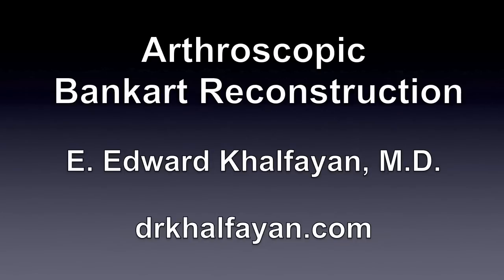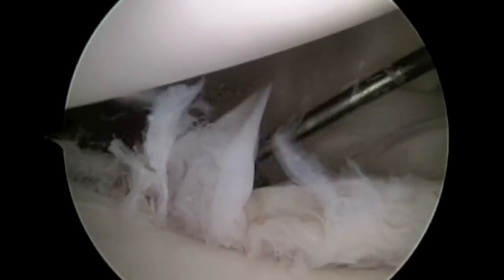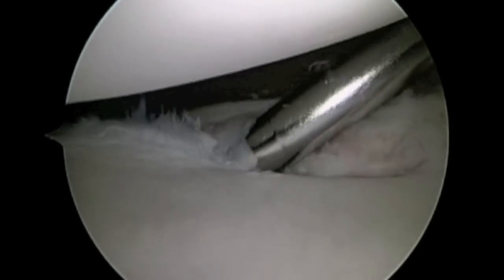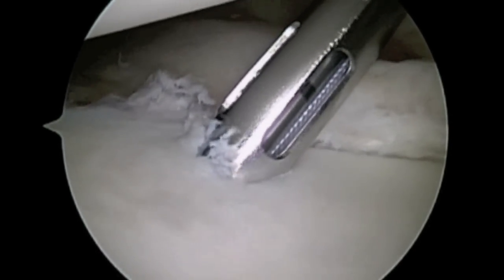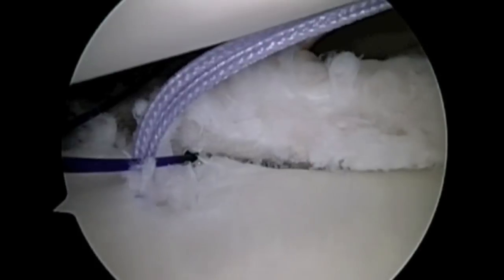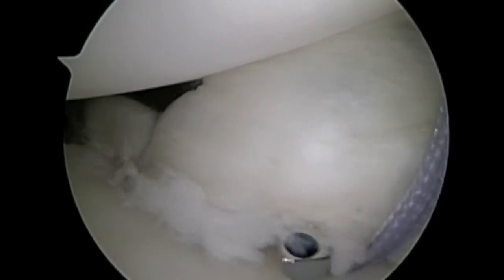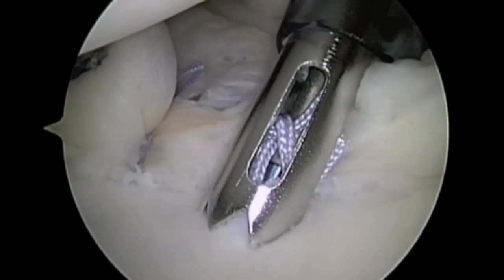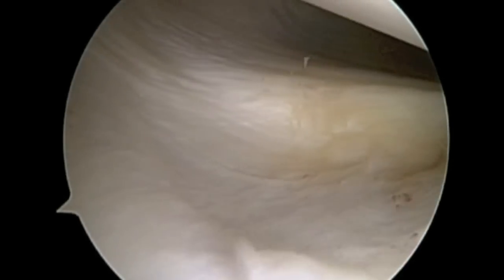Arthroscopic Bankart Reconstruction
Arthroscopic Bankart Reconstruction or repair of anterior inferior labral tear for recurrent dislocation of the shoulder